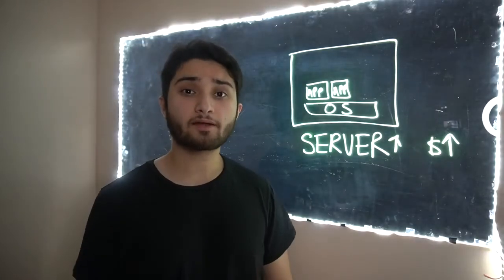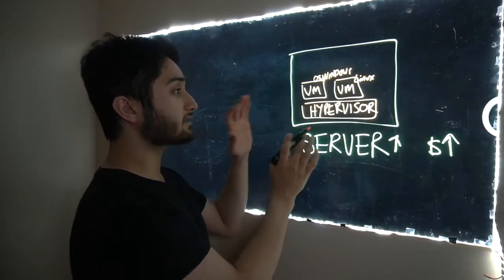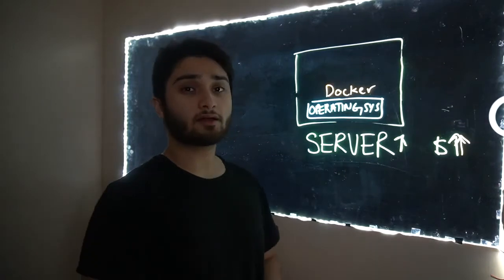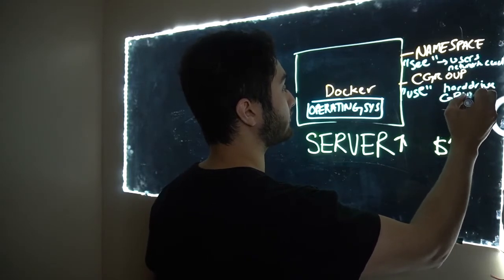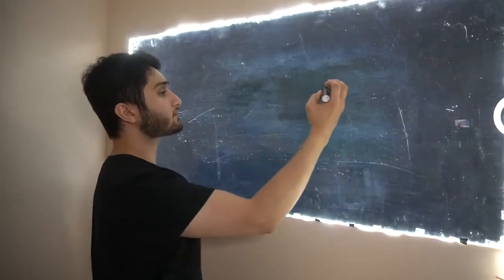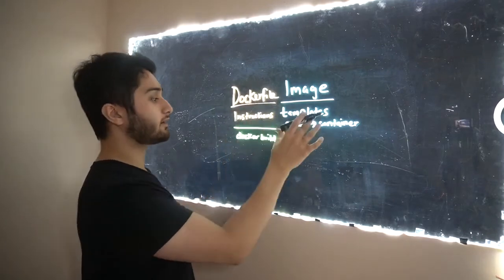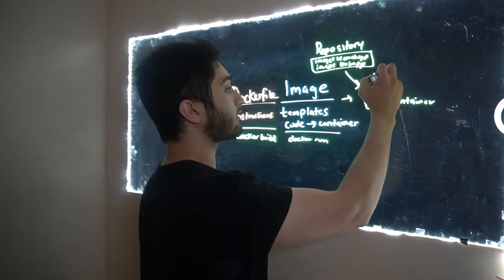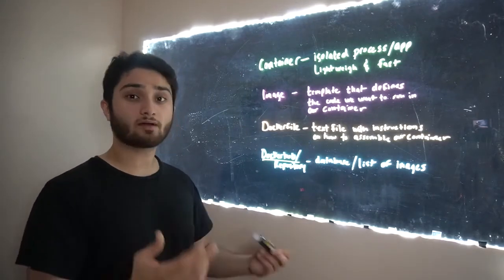Docker and Containers [Simple Explanation]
This video serves to provide an insight into the world of virtual machine and docker technology. I discuss concepts that take you from server basics, all the way up to, the world of containerization. In less than 10 minutes you will be able to understand what containers are, how the compare to VM's, and why the software industry will only continue to use this technology for years to come.

The concepts I discuss will give you an edge in breaking into the software industry, whether you are trying to be a software engineer, developer, systems admin, devops engineer, release engineer, network engineer, all of these jobs and more require a solid understanding of containers.

Container technology is here to stay, and the benefits, it provides, makes it an absolute essential skill in the engineering workplace.